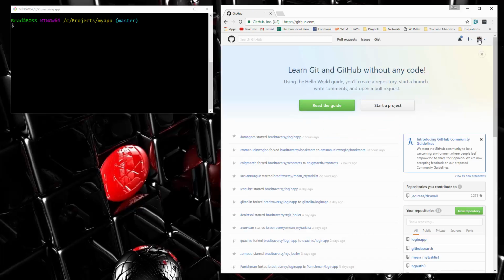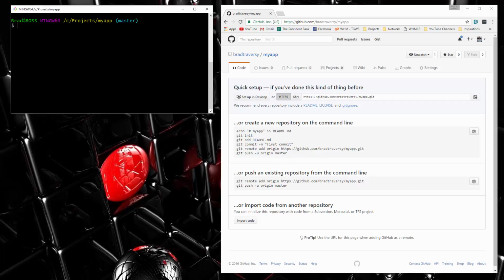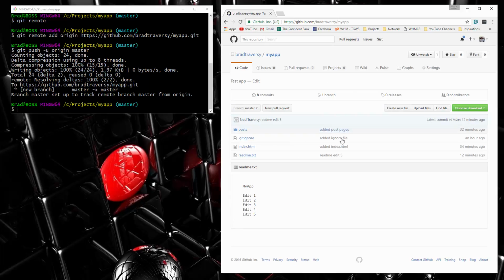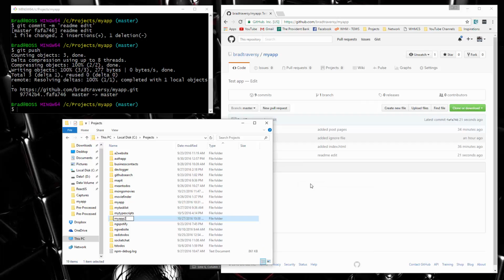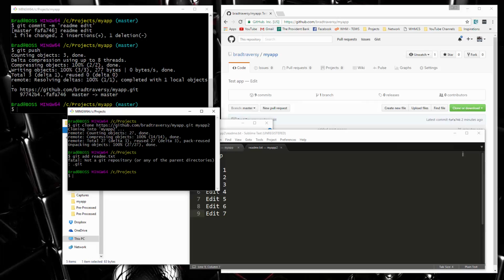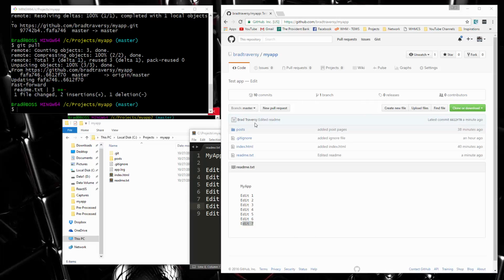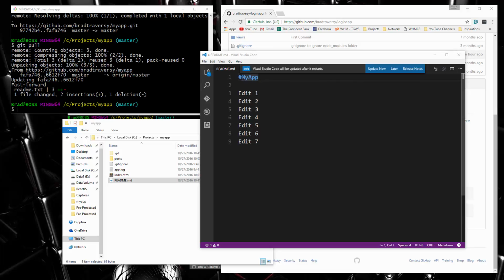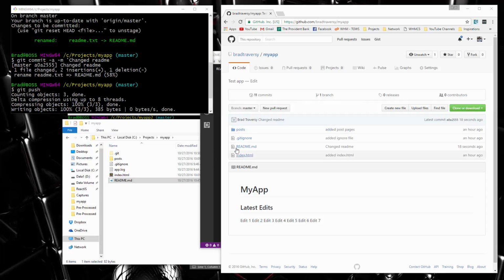Workng With A Remote Repository